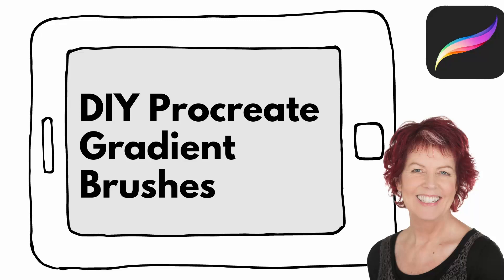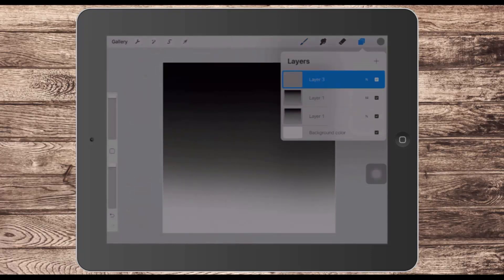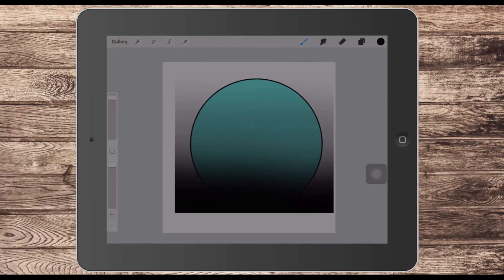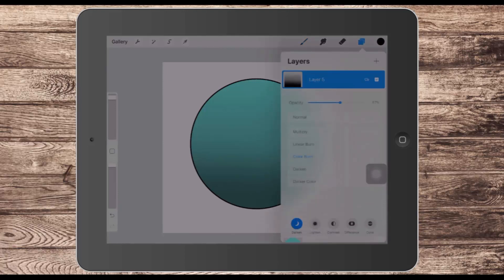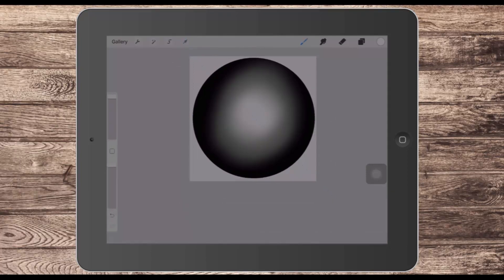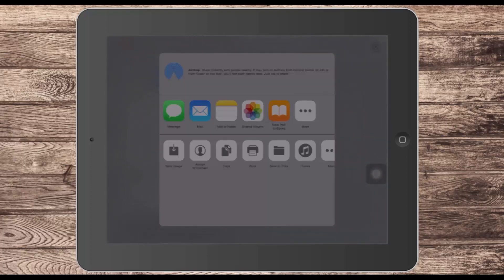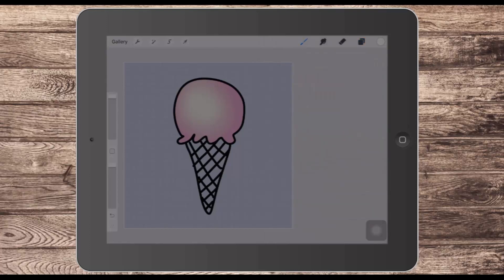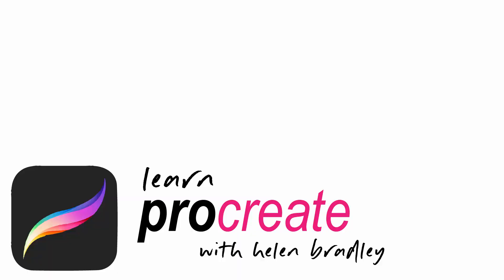Procreate - DIY gradient brushes - make custom gradients and gradient brushes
Procreate - Create your own gradients and gradient brushes.
Making gradients in Procreate is easy but it isn't obvious how to do it. In this video you will learn how to make a gradient and how to turn it into a brush in Procreate. You will learn to do this with both linear and also radial gradients. Once you have created your brushes you will learn some ways you can use them to create custom effects in Procreate.